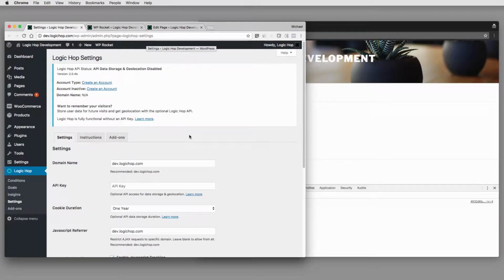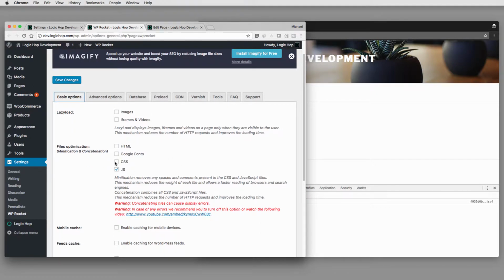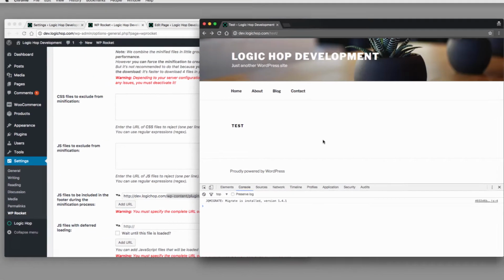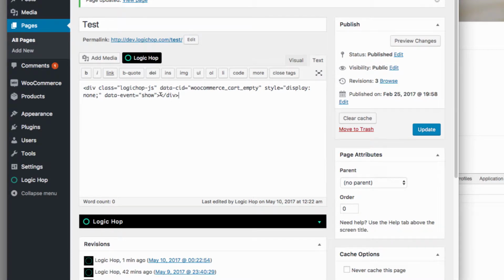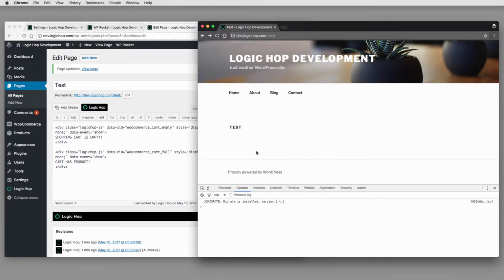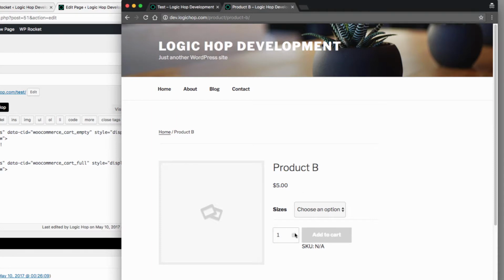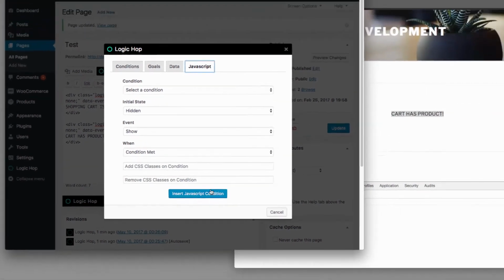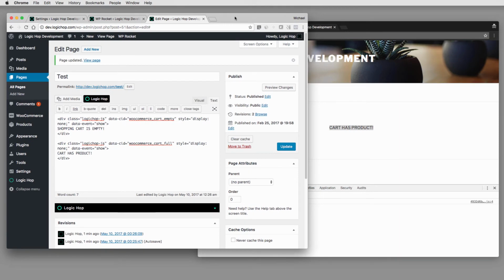Logic Hop - Working with Caching Plugin WP Rocket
A quick example of setting for Logic Hop when working with the WP Rocket caching plugin.

Under the Advanced Options, use the following path for the "JS files to be included in the footer during the minification process" setting: